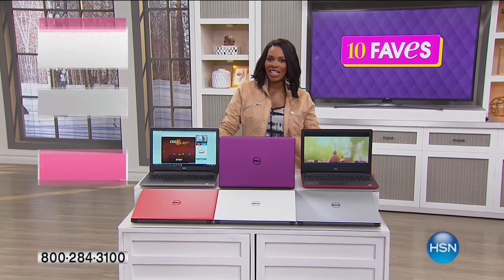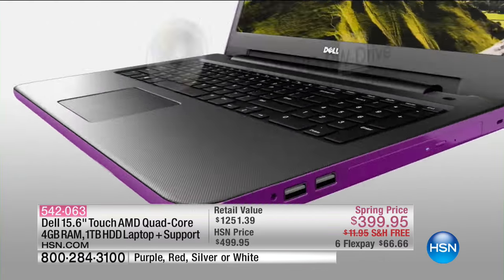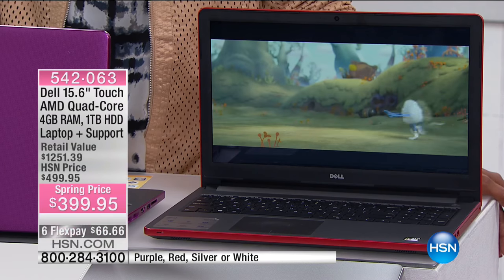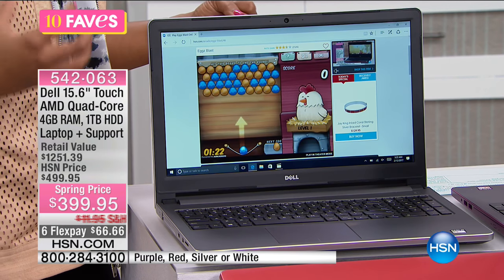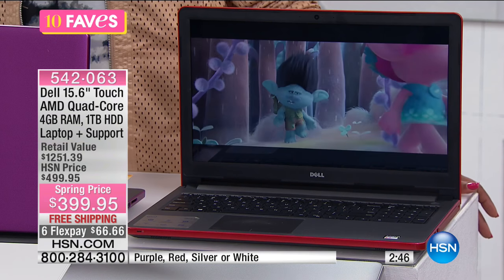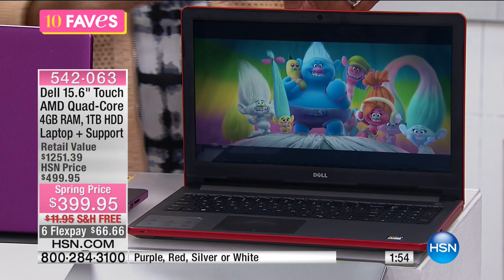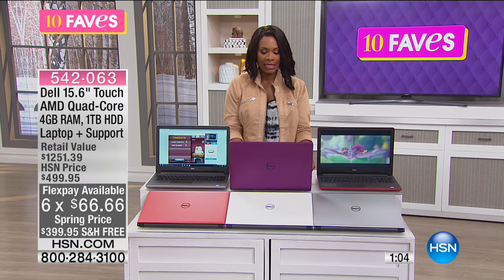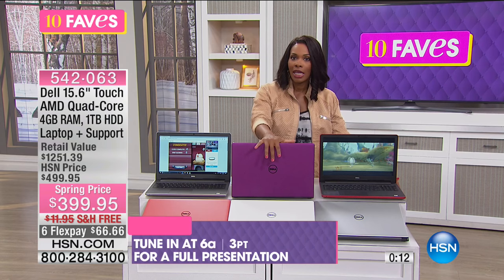Dell 15.6" Touch AMD 4GB RAM/1TB HDD Laptop + Support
Dell Inspiron 15.6" Touch HD AMD E2 QuadCore, 4GB RAM 1TB HDD Windows 10 Laptop with Software, Services and Lifetime Tech Support
The Dell Inspiron gives you the essentials to stay productive and...